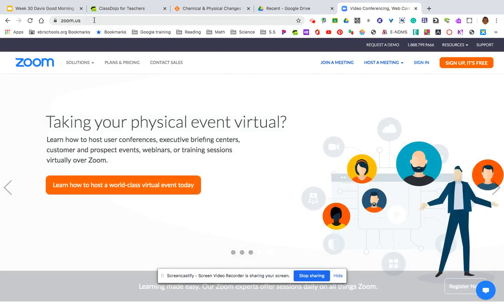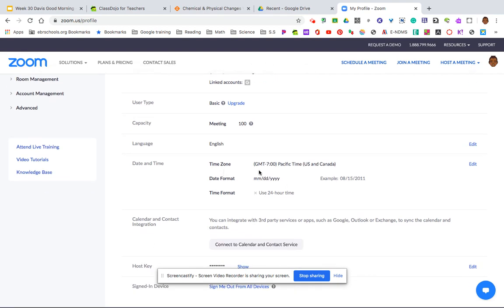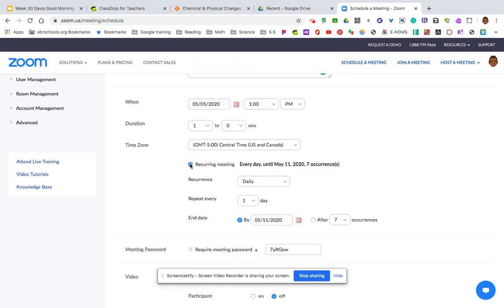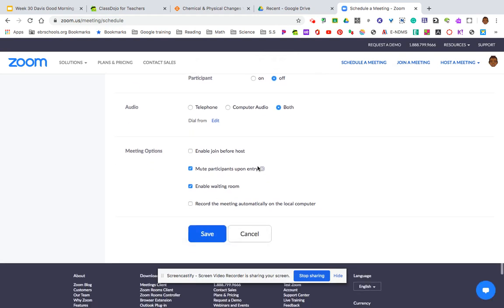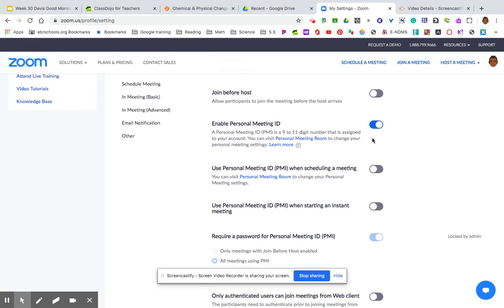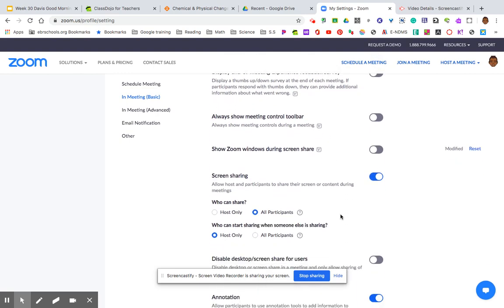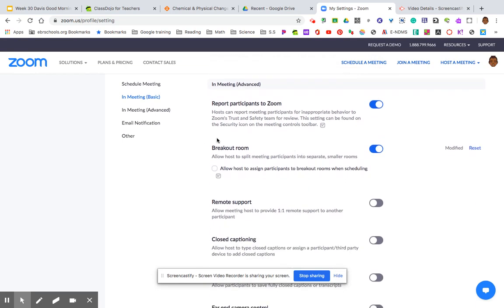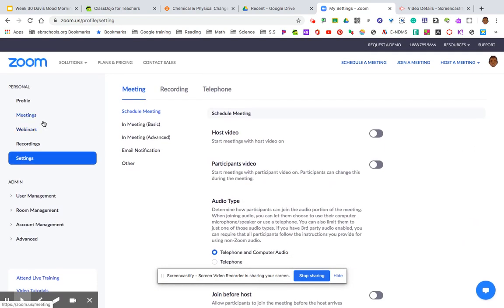Setting up Zoom 101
Setting up Zoom for Educators